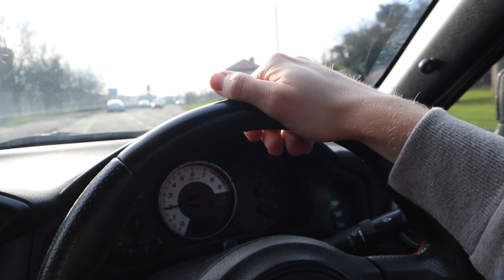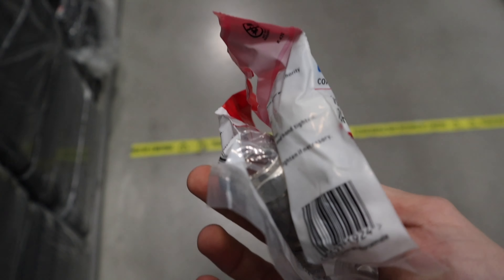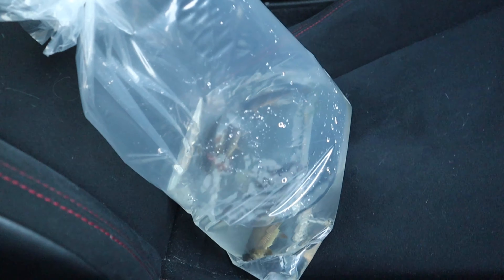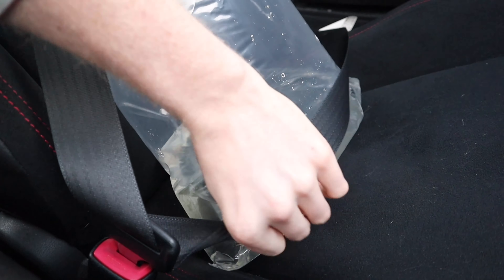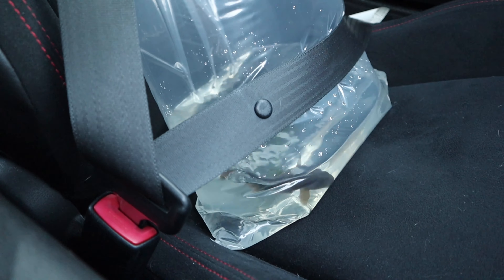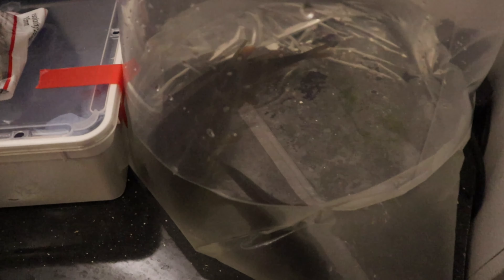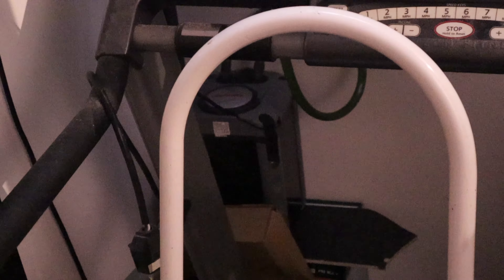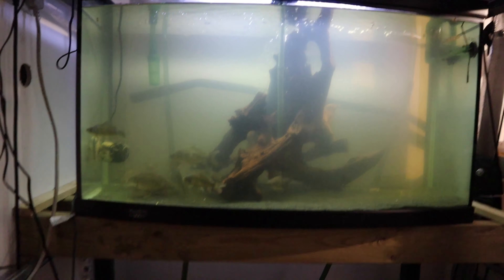Mirror Carp, Ball Talk And General Day Vlog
Today is a bit of a random day that I just wanted to take you through. It’s kind of a vlog style video. It’s just what a general day involves for me. I hope you like this style of video. If you do then let me know and maybe I can make more regular content in a vlog style. Let me know what you think! I hope you enjoy.

Camera Gear:

Canon M50